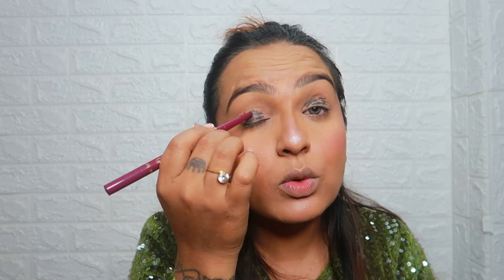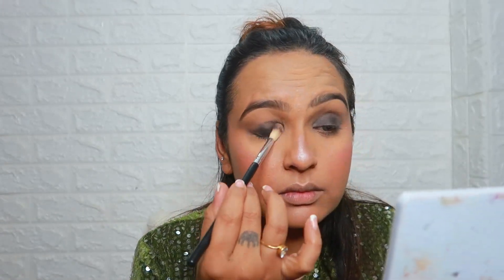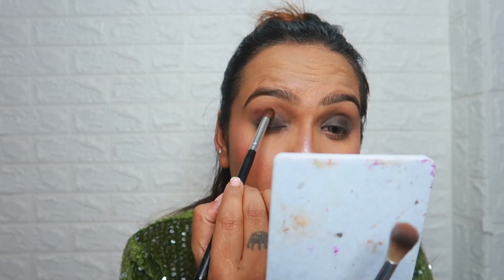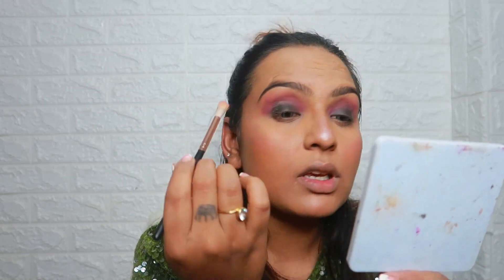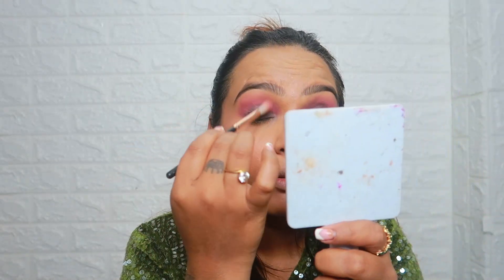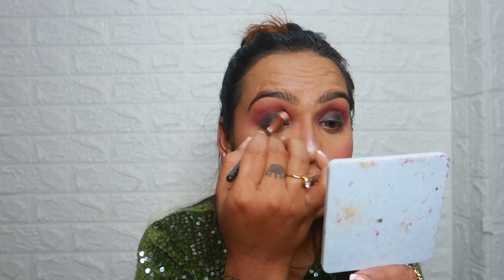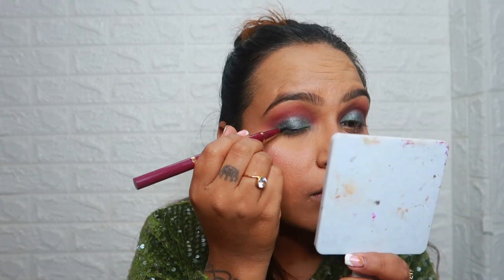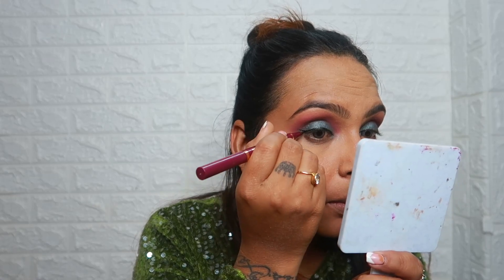Glam Eye Makeup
* PHOTRON TRIPOD

* BOYA MICROPHONE